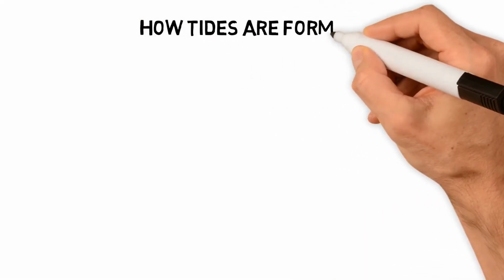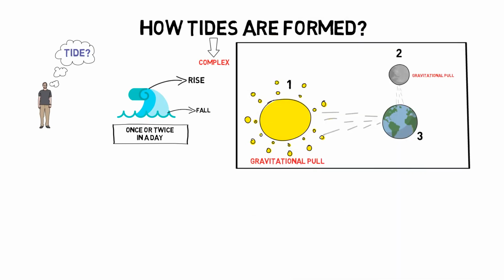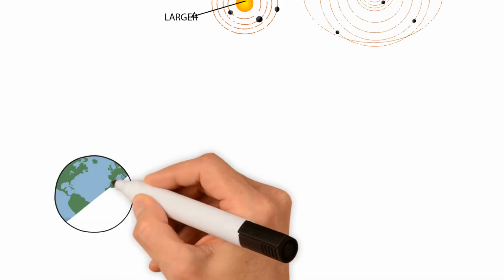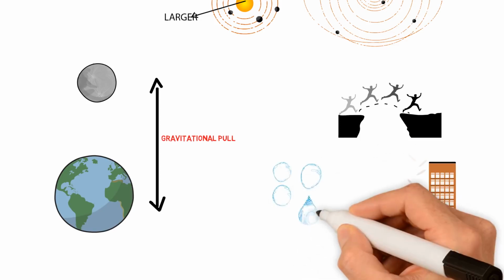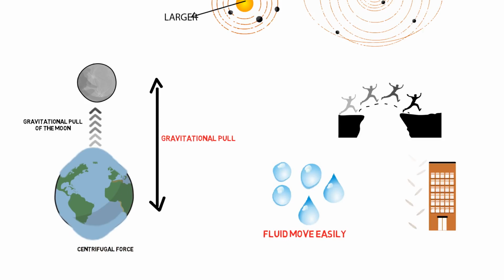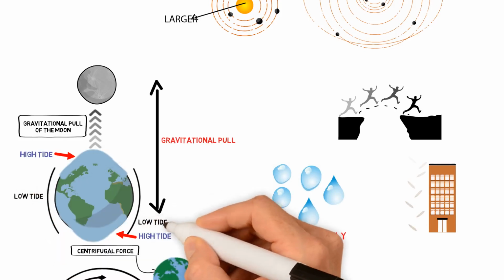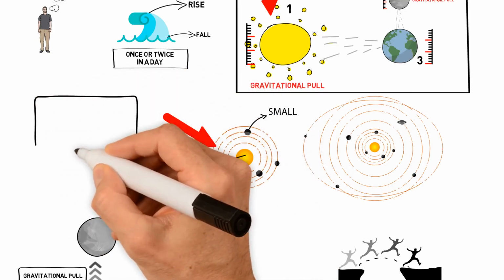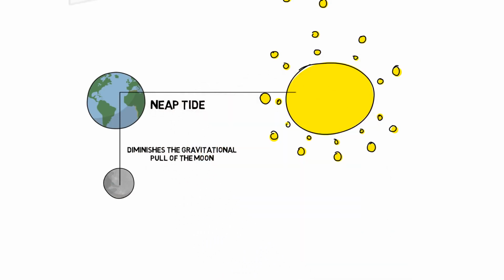How Tides are Formed Low, High, Neap, Spring Tide Geography UPSC IAS